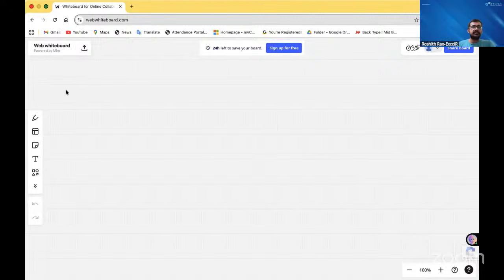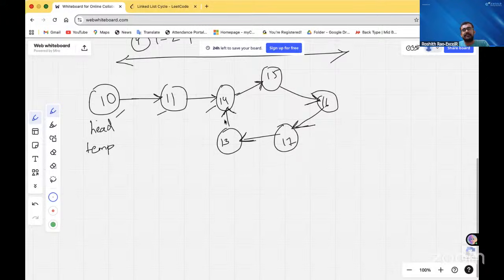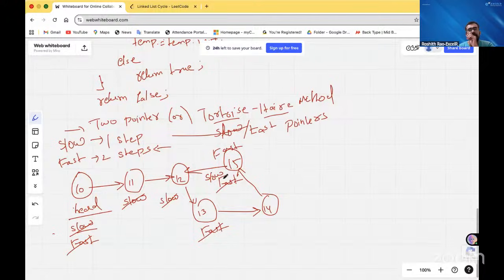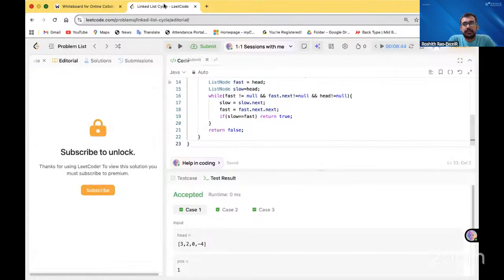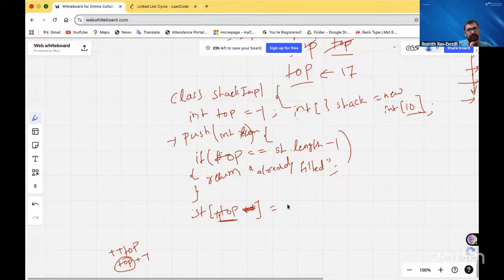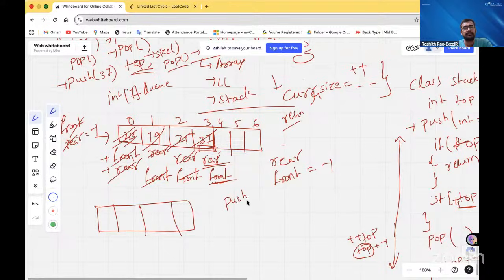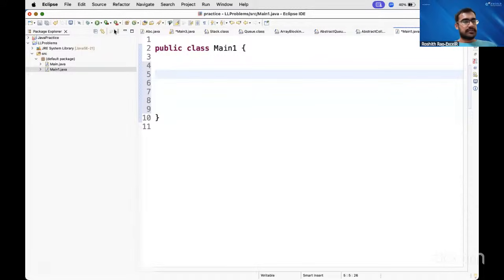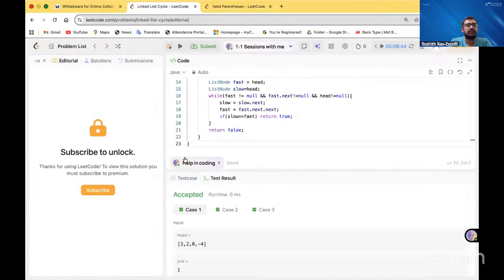SDP on ACE CODING INTERVIEWS: DSA MASTERY WITH JAVA - Day 11